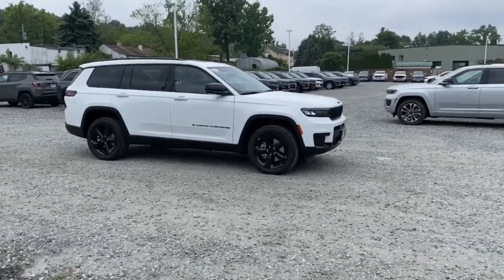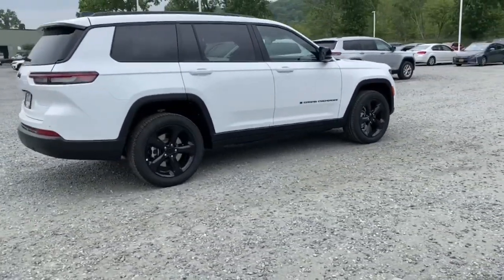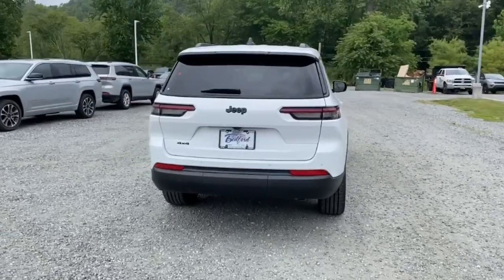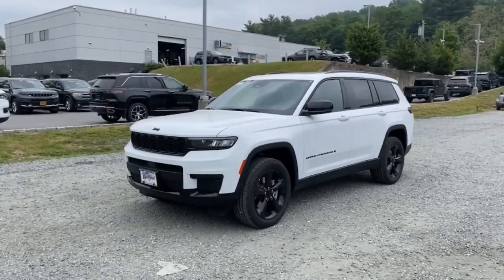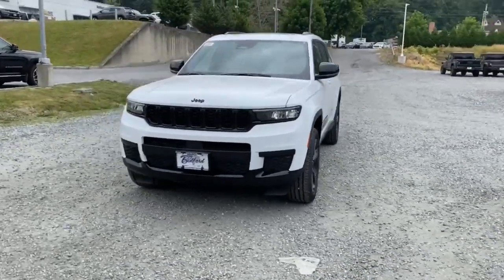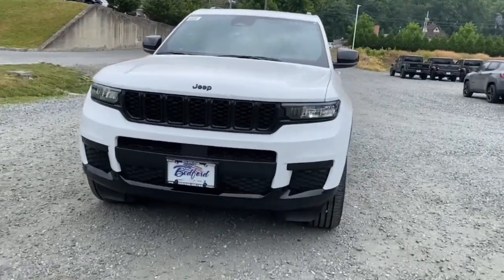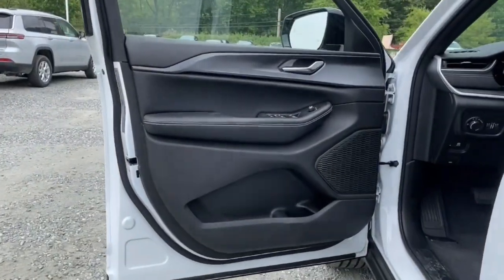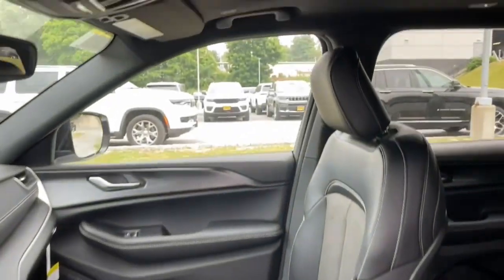2023 Jeep Grand_Cherokee_L Mount Kisco, White Plains, Yorktown, Brewster, Bedford Hills, NY P8899507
Bright White Clearcoat New 2023 Jeep Grand_Cherokee_L Altitude X available in Bedford Hills, New York at Bedford CDJR. Servicing the Mount Kisco, White Plains, Yorktown, Brewster, NY area.

Grand_Cherokee_L Altitude X
2023 Jeep Grand_Cherokee_L Altitude X - Stock#: P8899507

Bedford CDJR
531 Bedford Rd

Heated Seats  Sunroof  3rd Row Seat  Back-Up Camera  4x4  Quad Seats  WHEELS: 20  X 8.5  GLOSS BLACK PAINTE... Rear Air. Altitude X trim  Bright White Clearcoat exterior and Global Black interior. FUEL EFFICIENT 25 MPG Hwy/18 MPG City! br /br /KEY FEATURES INCLUDEbr /Third Row Seat  4x4  Quad Bucket Seats  Rear Air  Back-Up Camera Jeep Altitude X with Bright White Clearcoat exterior and Global Black interior features a V6 Cylinder Engine with 293 HP at 6400 RPM*. br /br /OPTION PACKAGESbr /QUICK ORDER PACKAGE 23M ALTITUDE X Engine: 3.6L V6 24V VVT UPG I w/ESS  Transmission: 8-Speed Automatic (8HP50)  Altitude X  Selectable Tire Fill Alert  Remote Start System  Rain Sensitive Windshield Wipers  Wireless Charging Pad  Heated Front Seats  Black Headliner  Power Sunroof  Delete Laredo Badge  3rd Row Charge-Only USB Ports  115V Auxiliary Power Outlet  Gloss Black Exterior Accents  Heated Steering Wheel  Power Liftgate  WHEELS: 20  X 8.5  GLOSS BLACK PAINTED ALUMINUM Tires: 265/50R20 BSW A/S LRR  TRANSMISSION: 8-SPEED AUTOMATIC (8HP50)  ENGINE: 3.6L V6 24V VVT UPG I W/ESS (STD). br /br /WHO WE AREbr /Our dealership is family-owned and operated  and has an extensive history in the area. We proudly serve the Bedford Hills  Croton Falls  Mt Kisko  Westchester County areas with a complete automotive experience. We offer a full stock of new Jeep  Ram  Dodge  and Chrysler vehicles  certified pre-owned models  as well as a variety of used cars  trucks  and SUVs from various automakers. If your next vehicle is what you are looking for  Bedford is the place to go! br /br /Horsepower calculations based on trim engine configuration. Fuel economy calculations based on original manufacturer data for trim engine configuration. Please confirm the accuracy of the included equipment by calling us prior to purchase. br /
QUICK ORDER PACKAGE 23M ALTITUDE X -inc: Engine: 3.6L V6 24V VVT UPG I w/ESS, Transmission: 8-Speed Automatic (8HP50), Altitude X, Selectable Tire Fill Alert, Remote Start System, Rain Sensitive Windshield Wipers, Wireless Charging Pad, Heated Front Seats, Black Headliner, Power Sunroof, Delete Laredo Badge, 3rd Row Charge-Only USB Ports, 115V Auxiliary Power Outlet, Gloss Black Exterior Accents, Heated Steering Wheel, Molded In Color Black/Gloss Black Roof Rails, Power Liftgate DFW,ERC,WHF